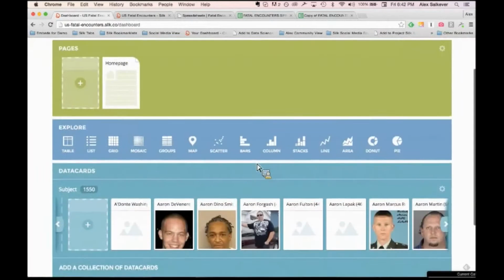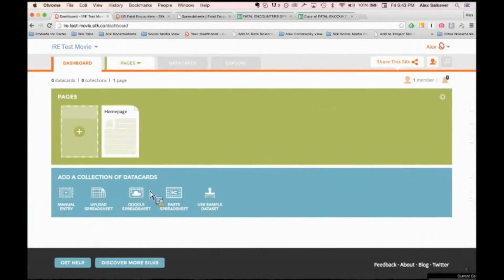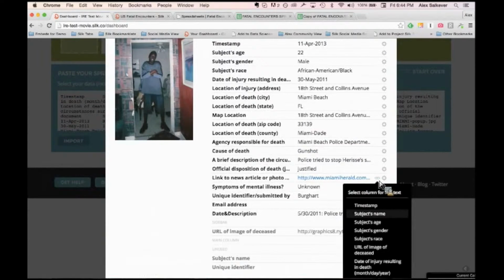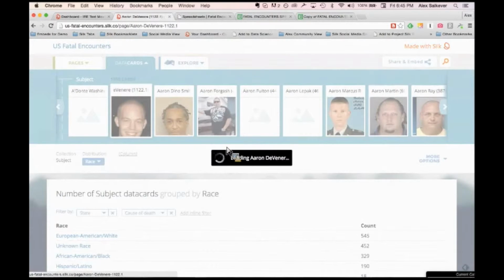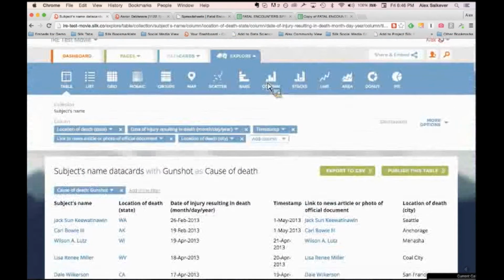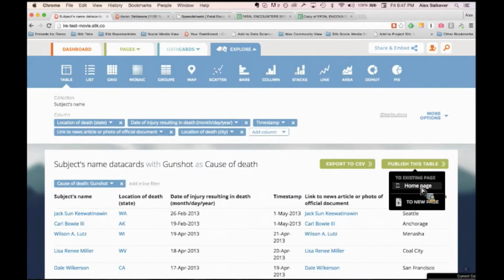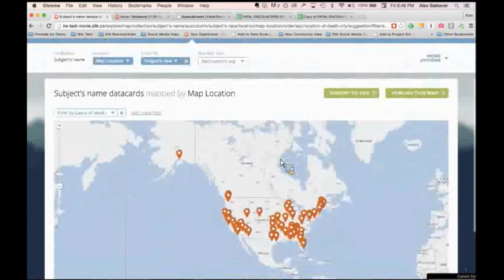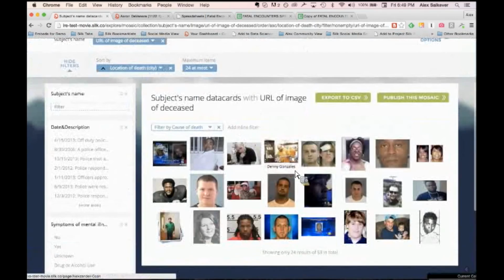Getting to know Silk